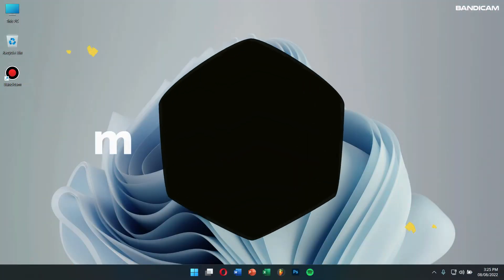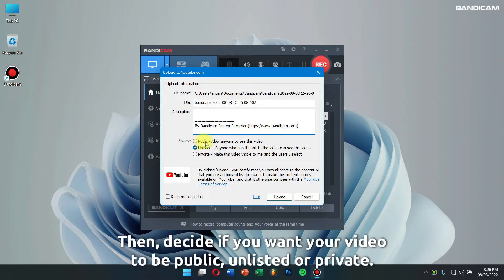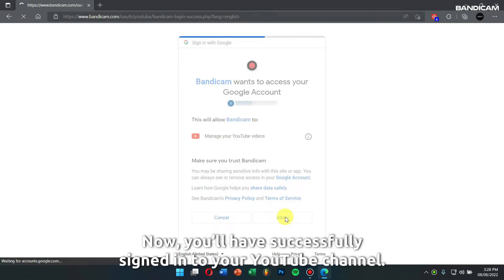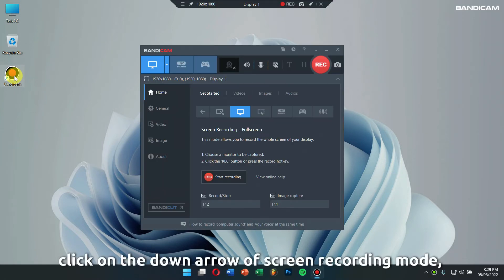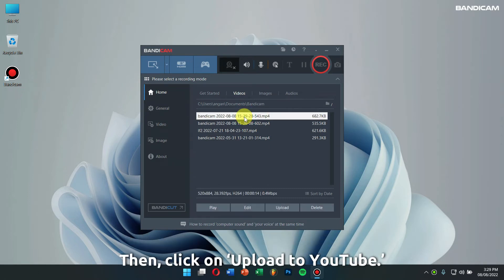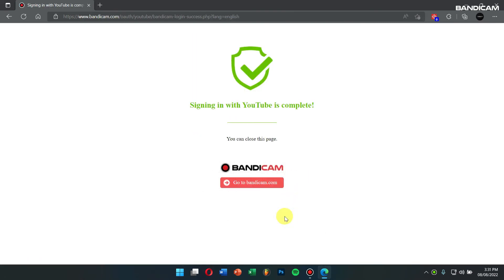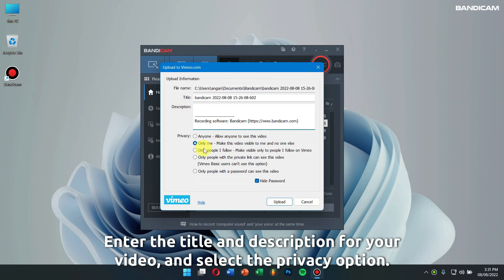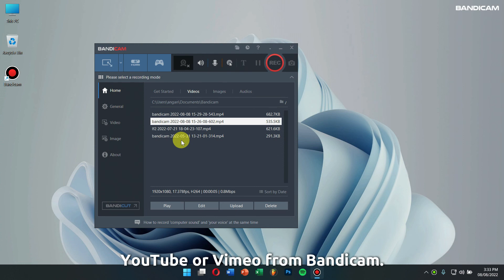How to make and upload videos to YouTube and Vimeo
There are times when you have to share your video recordings with your colleagues, friends or even family members, and there’s no better place to do this than YouTube and Vimeo.

Chapters:

0:00 How to upload videos to YouTube/Videmo

0:30 How to make and upload videos to YouTube

2:46 How to make and upload YouTube shorts

5:17 How to upload videos to Vimeo